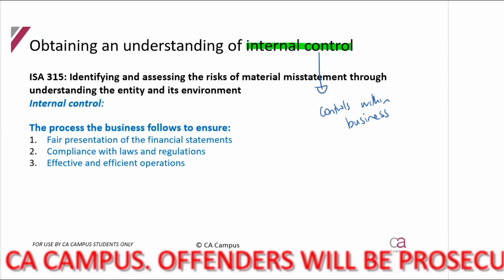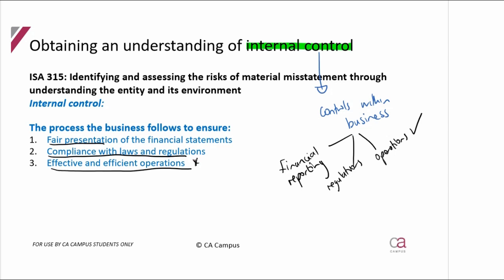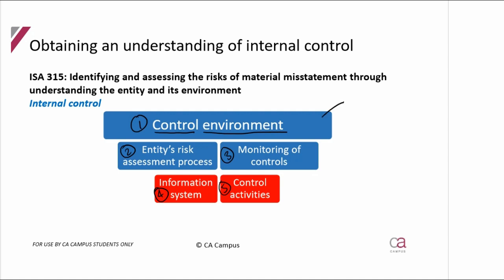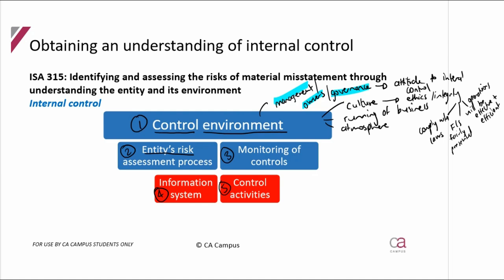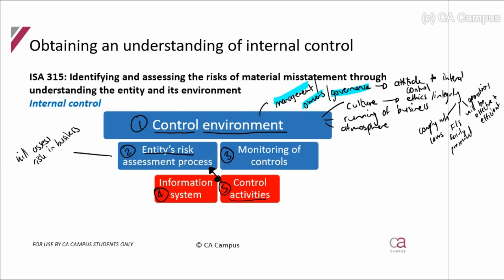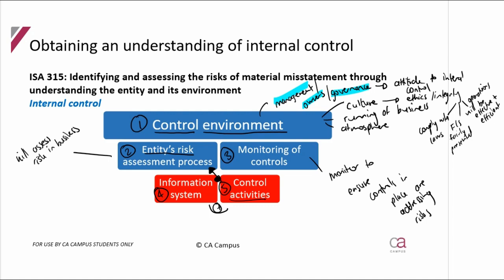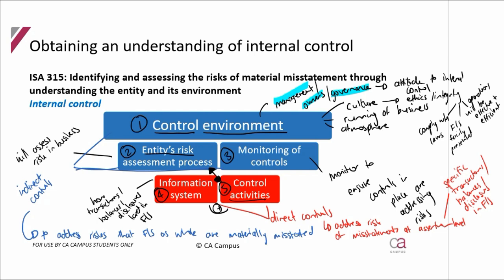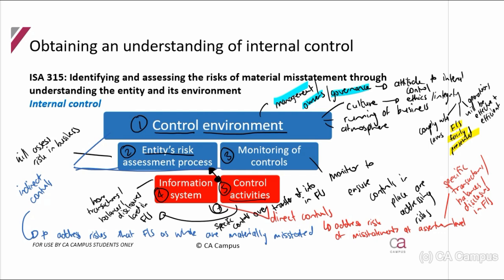Planning - Part 4: understanding internal control